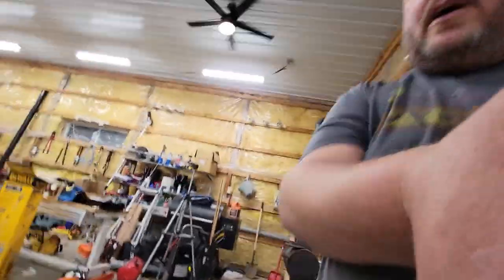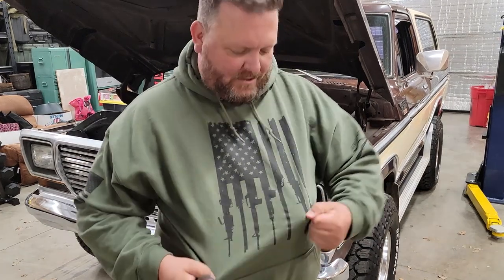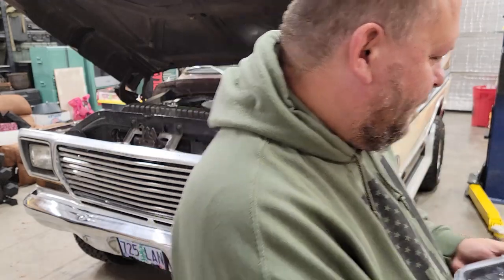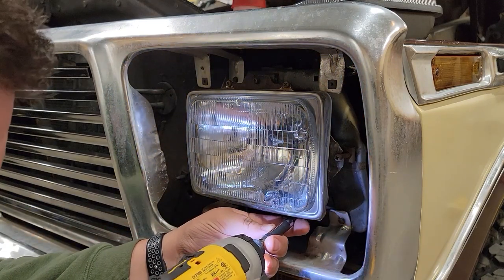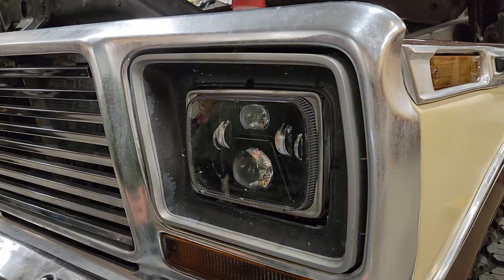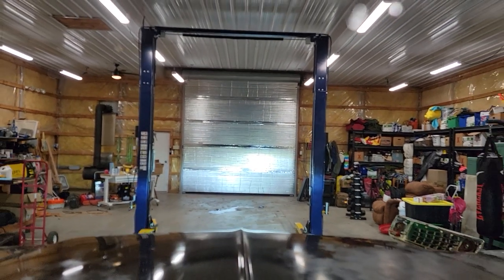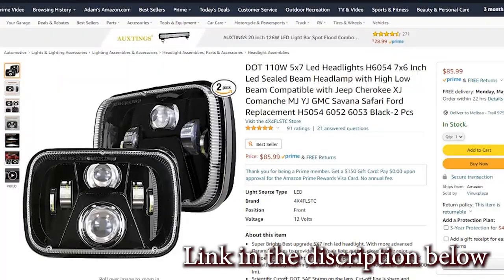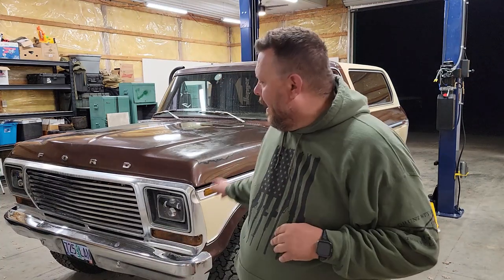1979 Ford Bronco 5x7 Square LED Headlight Review.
4X4FLSTC LED Headlights

I left Oregon 17 years ago when I joined the U.S. Navy. Now that I'm in a better place in my life it's time to bring it back to life. Join me on this trip.

Want to send me something? My mailing address is
P.O.Box 62 Trail Or. 97541